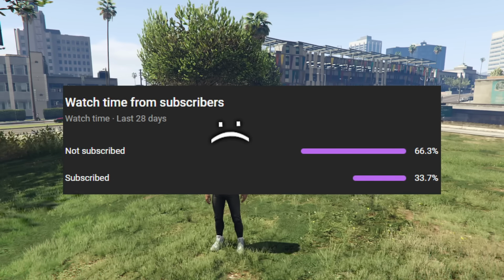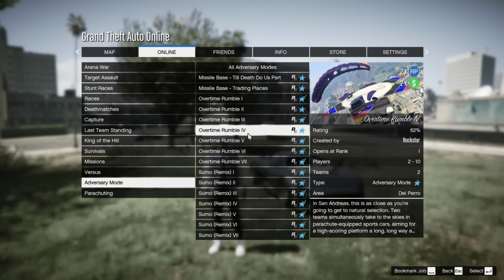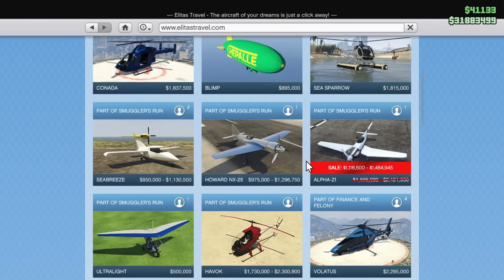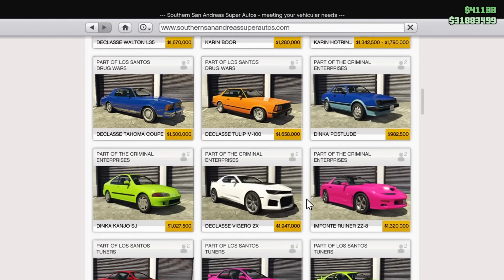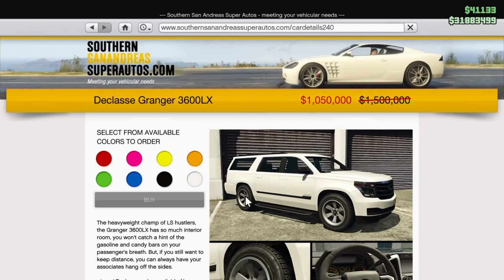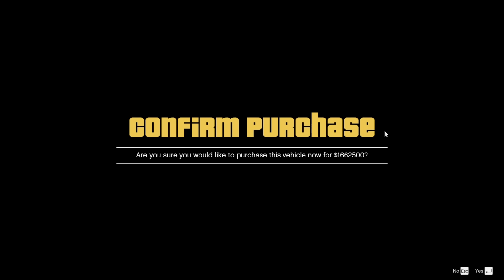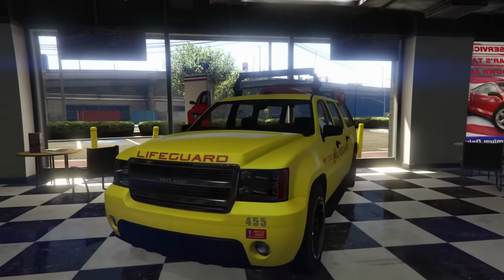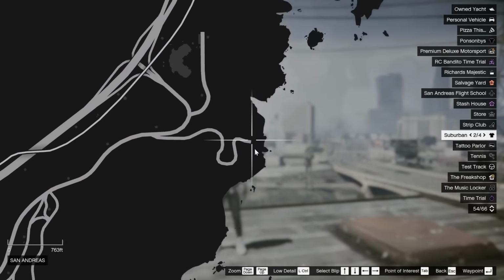What To Buy & What To Avoid This Week In GTA Online!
Today I go over what you should consider buying and avoiding this week in GTA Online!

*GUIDES*

BTD5 - Main Theme

C418 - Sweden